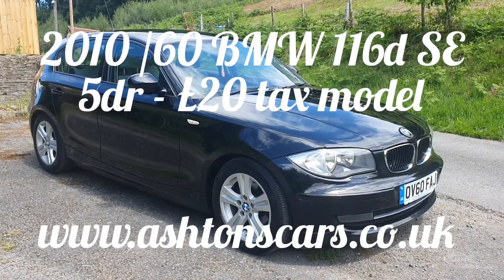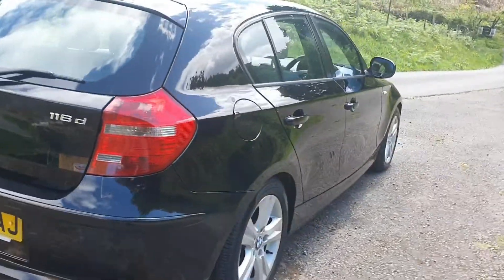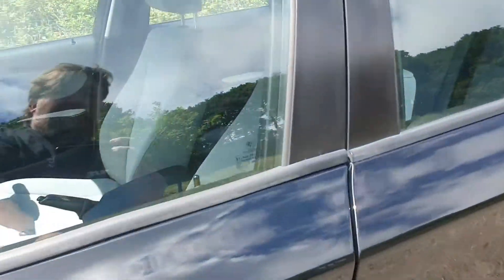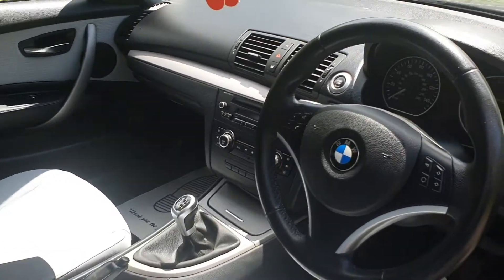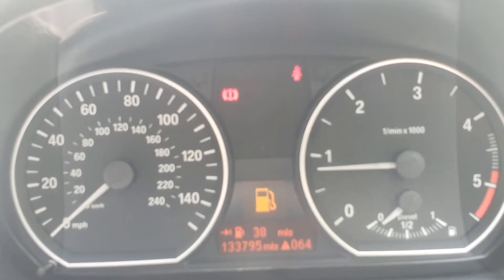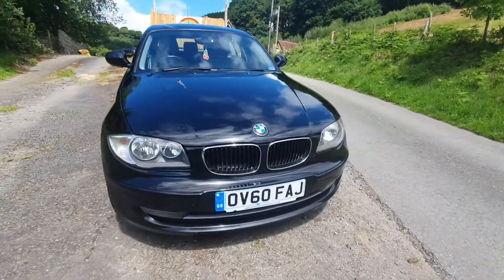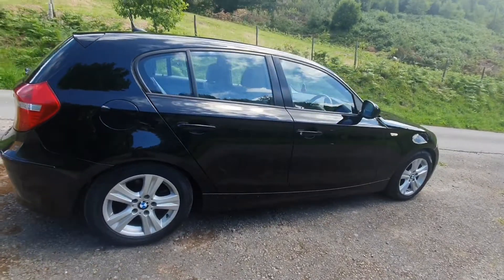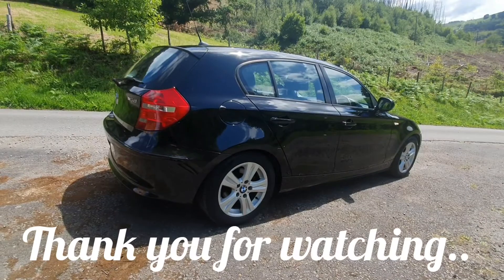BMW 116D SE DIESEL START UP AND WALK AROUND 1 SERIES